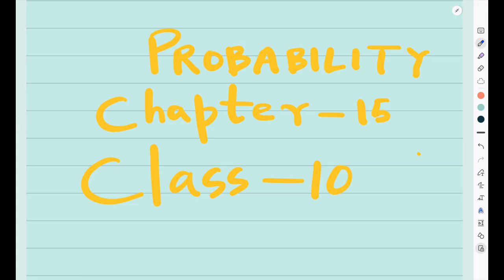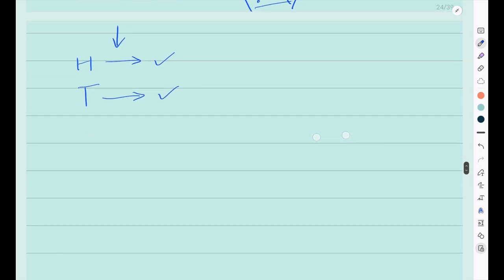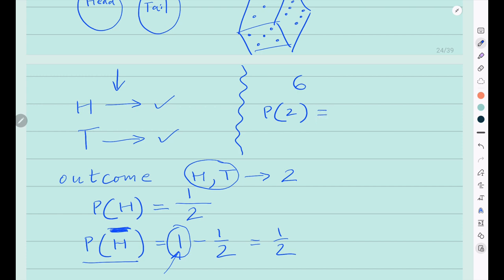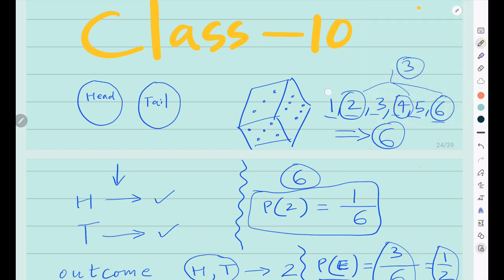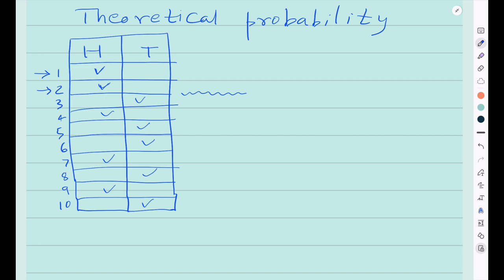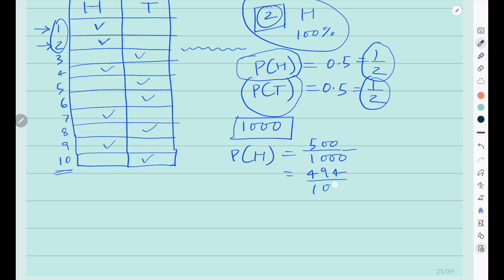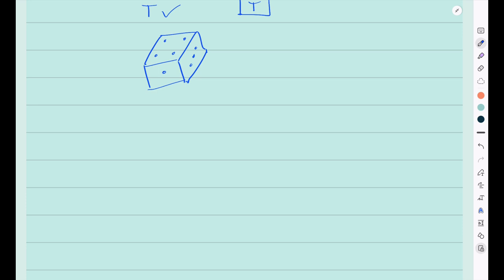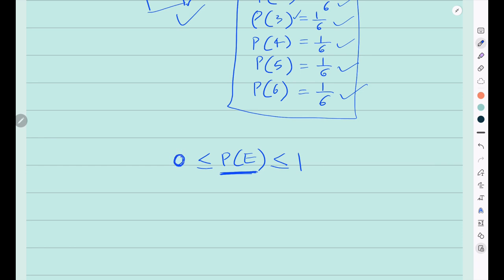PROBABILITY Class 10 Maths 🔥 Full Chapter One Shot | CBSE 2025-26-part-1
Master the easiest chapter in Class 10 Maths! In this "One Shot" session, we cover the entire Probability chapter from the NCERT syllabus for CBSE Class 10 students (2025-26 batch).Whether you're starting from scratch or looking for a quick revision, this video covers all concepts, formulas, and most importantly, the types of questions that frequently appear in board exams.
🚀 What’s Covered in This Video:What is Probability? (Theoretical vs. Experimental)Elementary Events & Impossible Events.The Sum of Probabilities: $P(E) + P(\text{not } E) = 1$Dice Problems: Single & Double dice outcomes.Coin Tosses: 1, 2, and 3 coins sample spaces.Playing Cards: Understanding the deck (Suits, Face cards, Colors).Previous Year Questions (PYQs) & Important NCERT Examples.tell us which chapter you want next!